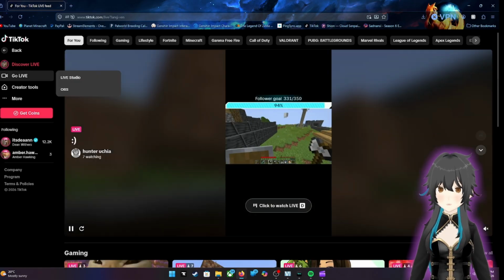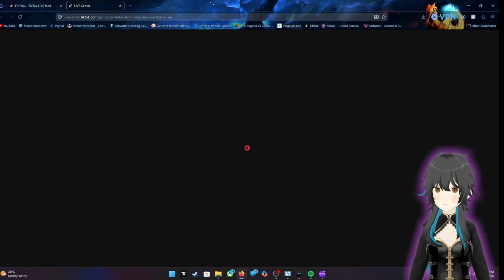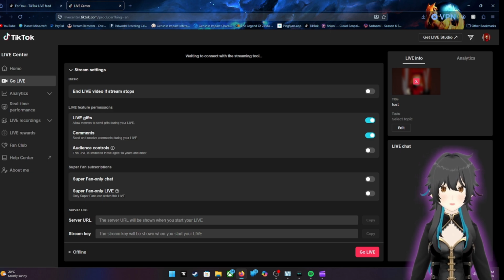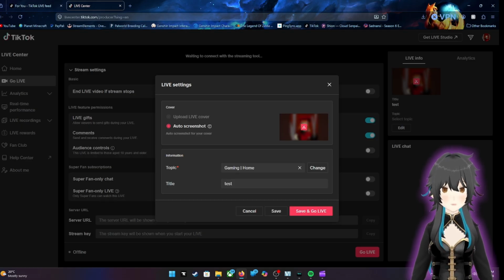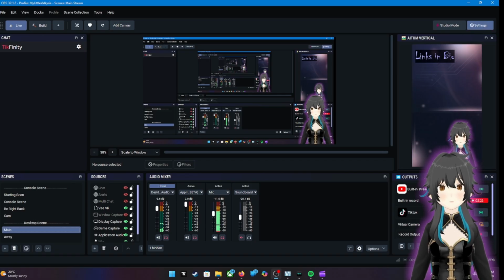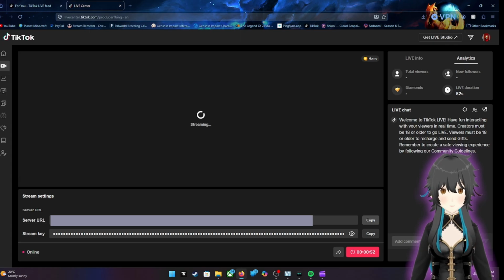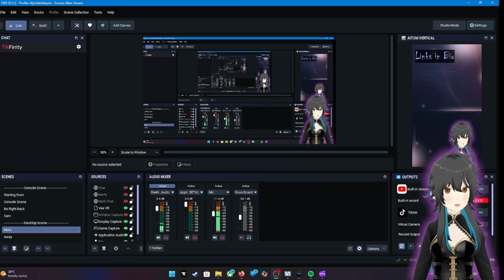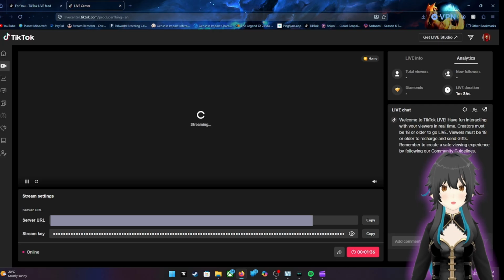How To Stream on TikTok Once You Have A Stream Key!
A Side note, the key will change every time you go live, but the URL will stay the same.